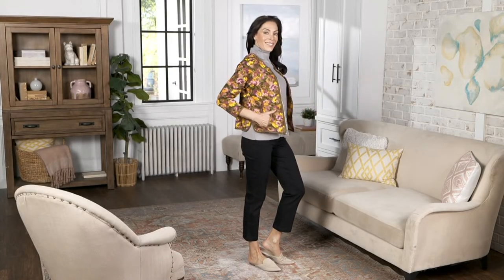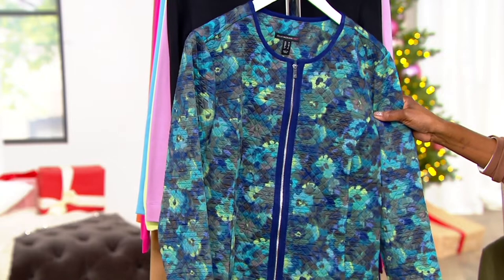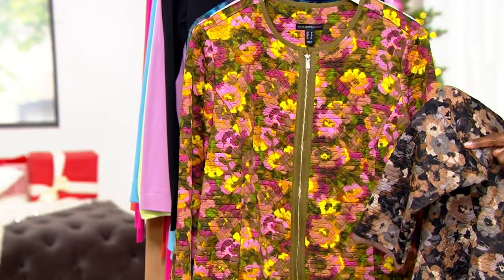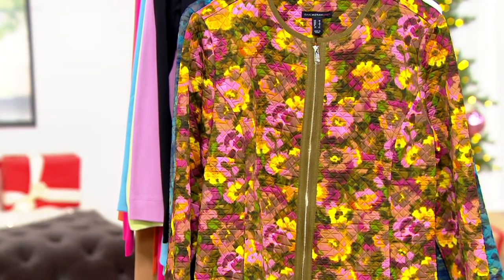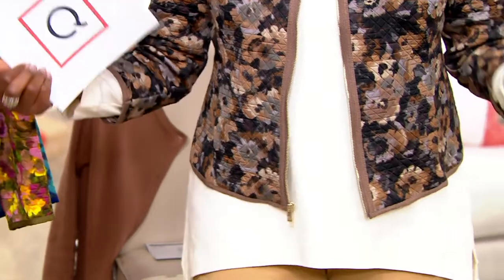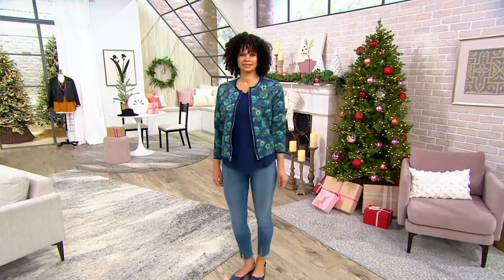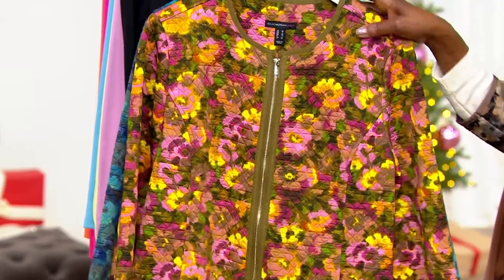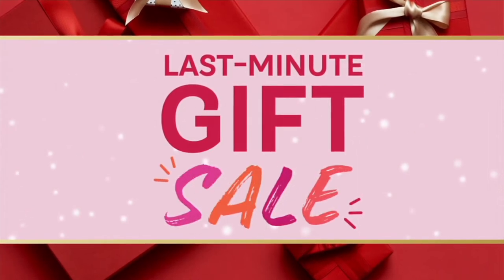Isaac Mizrahi Live! Floral Printed Knit Jacquard Jacket on QVC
Isaac Mizrahi Live! Floral Printed Knit Jacquard Jacket

Boost your basic tops with this floral-print jacket. The jacquard knit gives it an upscale look you'll sport from the boardroom to the bistro. From Isaac Mizrahi Live!&trade;.